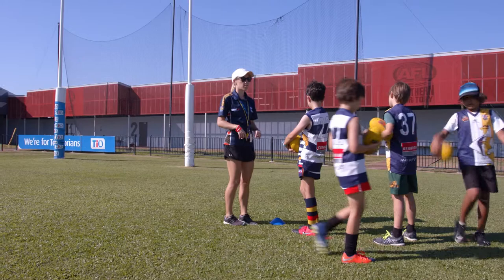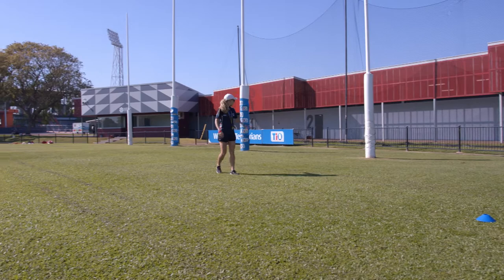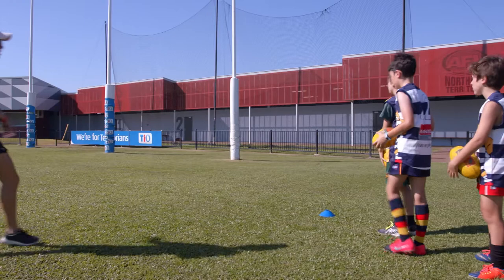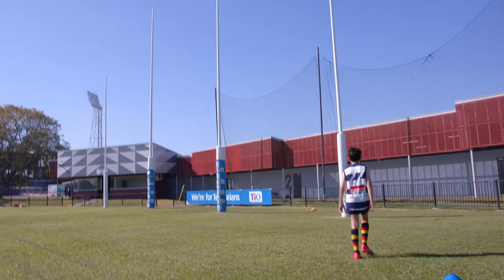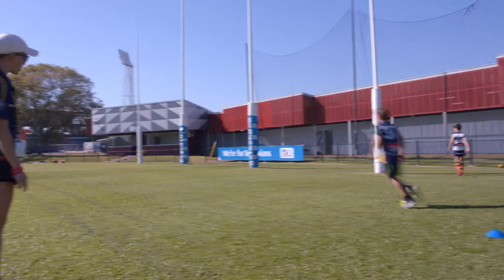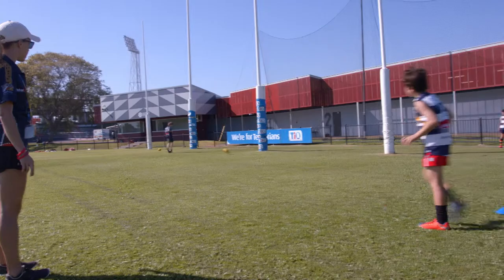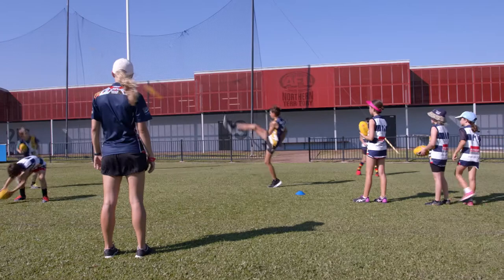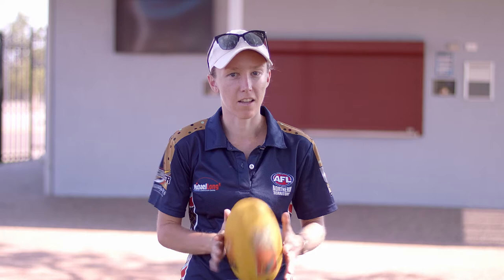Footy For Your Class – Skills: Goal Kicking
Learn how to kick goals correctly and have some fun along the way with your class or your mates in this short video from the AFLNT experts.

Type: Skill
Recommended Age: 5 – 12 years–old and over
Number of Participants: No set number
Equipment: Cones, Footy, and Goals or something to indicate goals
Duration: 7 – 10 minutes